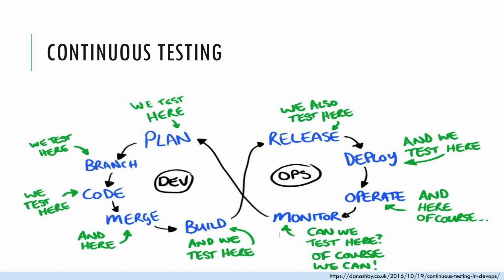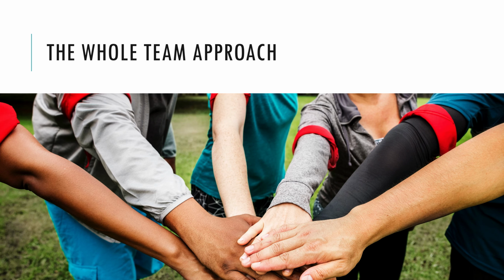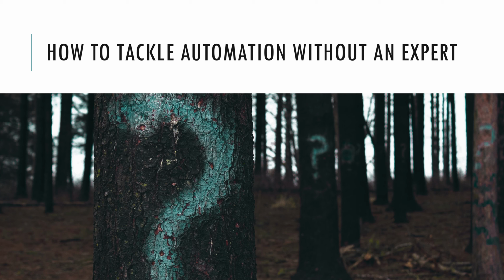The Whole Team Approach to Continuous Testing by Elisabeth Hocke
This is a chapter in the course "The Whole Team Approach to Continuous Testing" taught by Lisi Hocke. This FREE course can be completed in its entirety at:

The topics in the full tutorial include:

* What is continuous testing

* Common problems teams are facing and how a whole team approach can help you mitigate them

* How to tackle test automation when there is no expert on the team

* Different kinds of pairing styles and how pairing up for automation can help you succeed

* The mob approach and show how the whole team can benefit from this collaboration practice